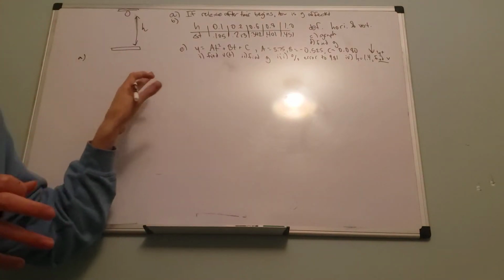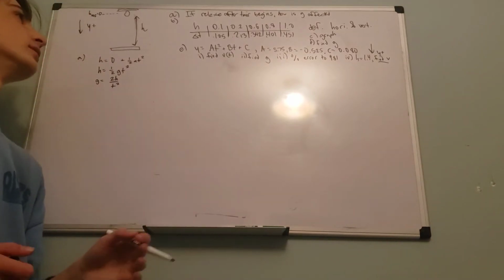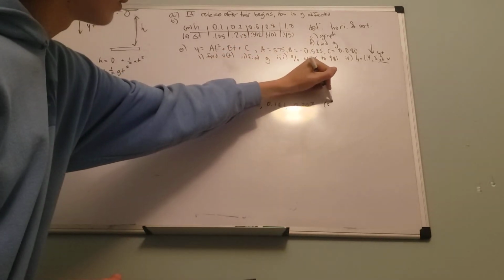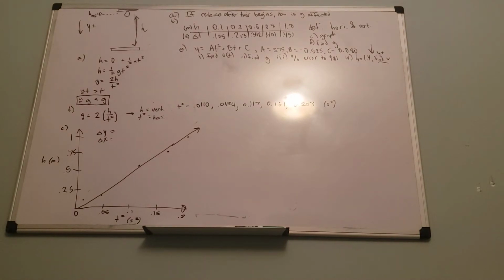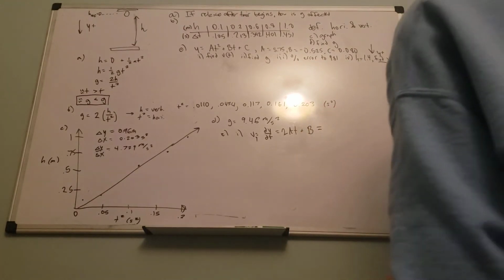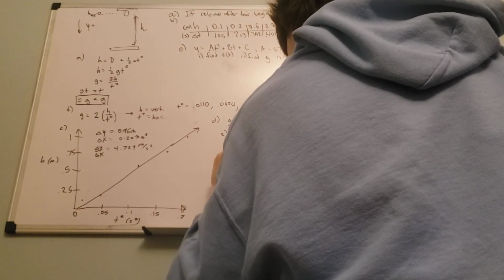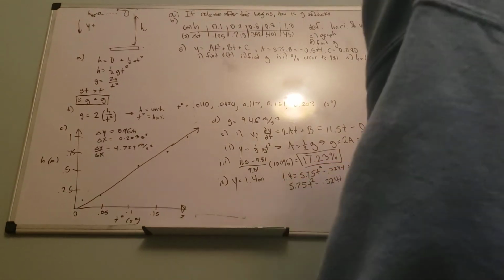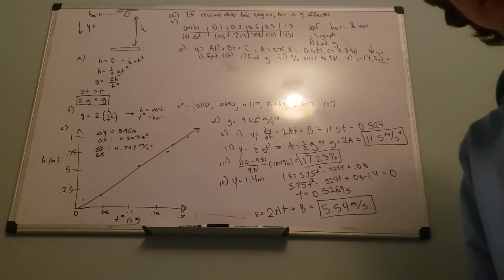Practice FRQ - Falling Ball / Electromagnet